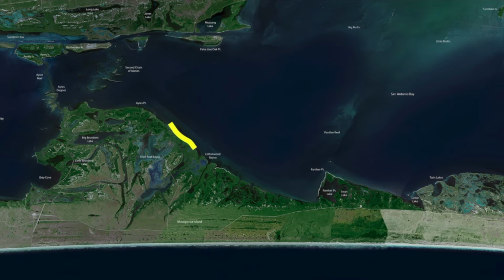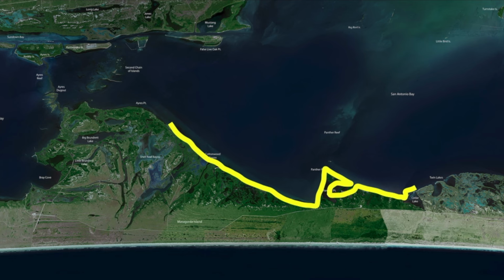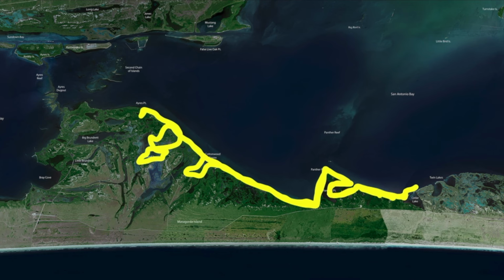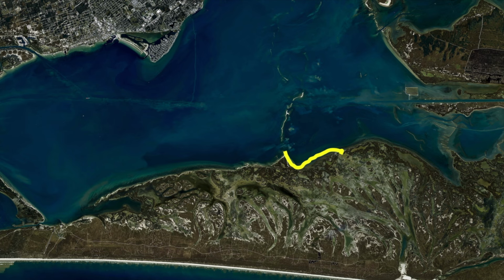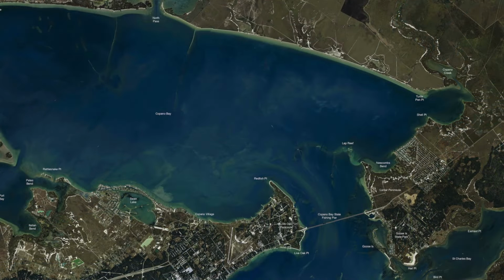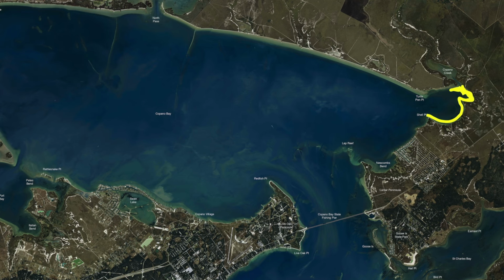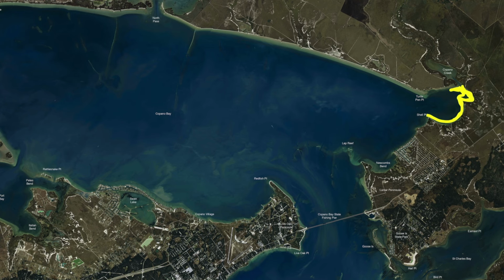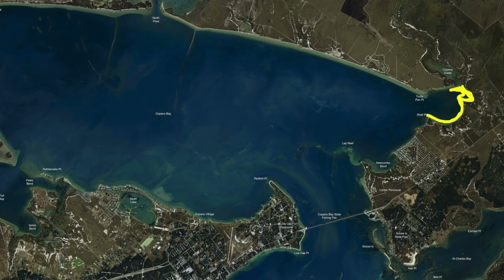Texas Fishing Tips Fishing Report 3/26/24 Rockport-Copano & Mesquite Bay Area With Capt. Larry Bell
Texas Fishing Tips- Weekly Fishing Reports, How to Tips for Fishing for the South Texas Gulf Coast. Fishing Report 3/26/24 Rockport-Copano & Mesquite Bay Area With Capt. Larry Bell